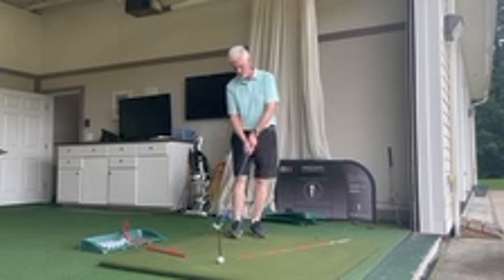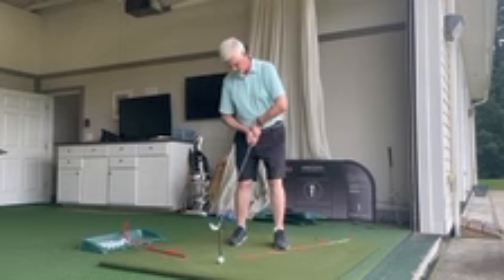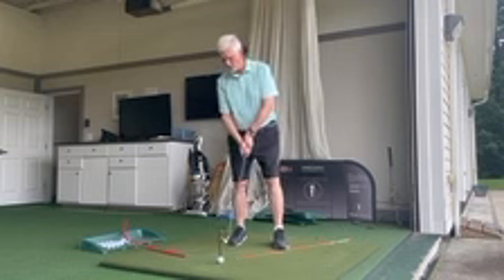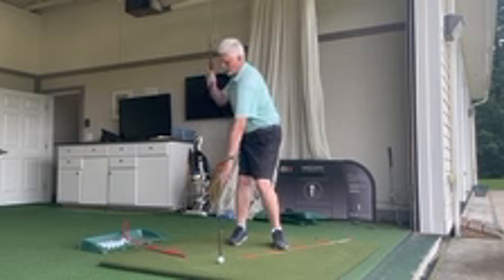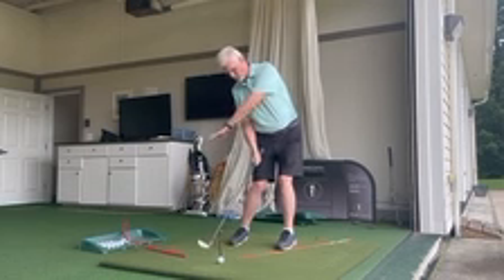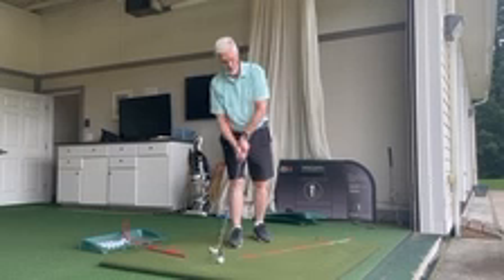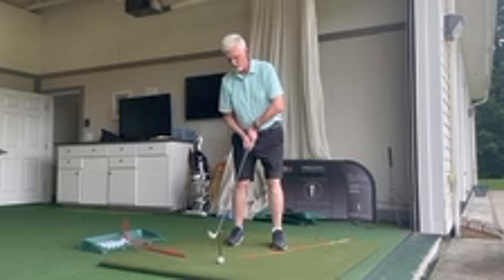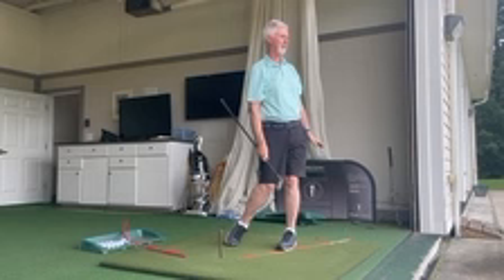How Dave Uses The Vector And His Motion Trigger